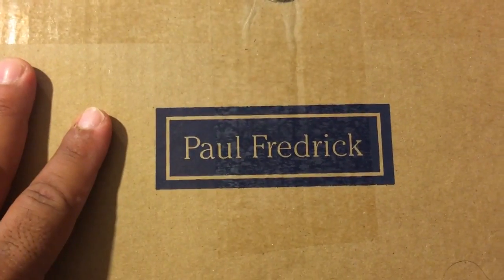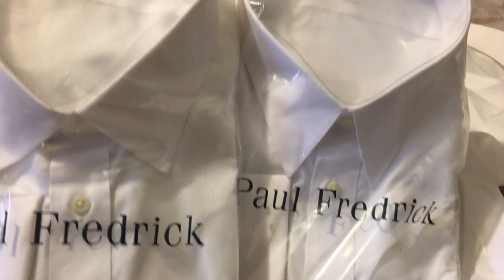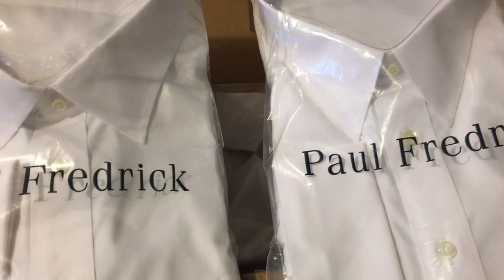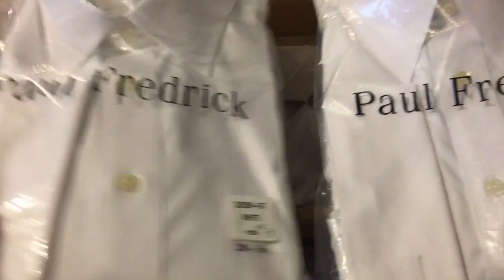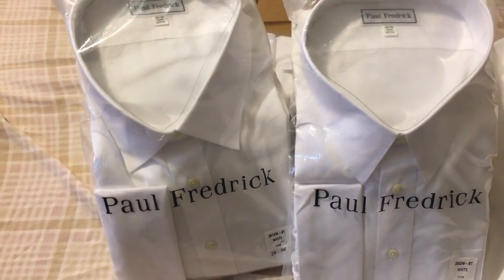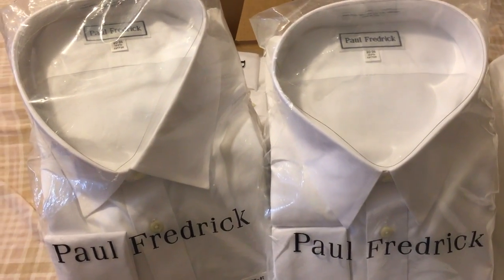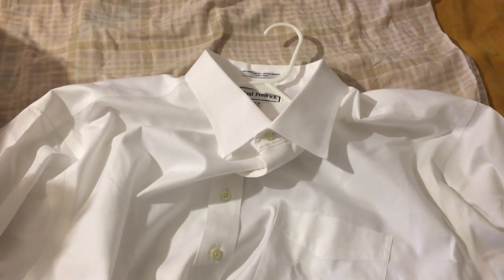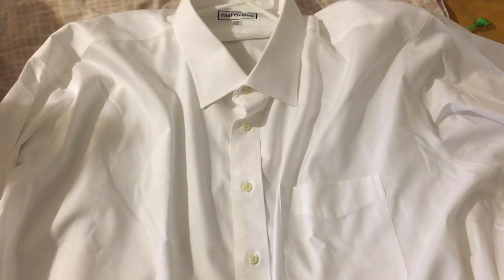Paul Fredrick Unboxing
Four shirts at 24.95 a piece what a bargain !!